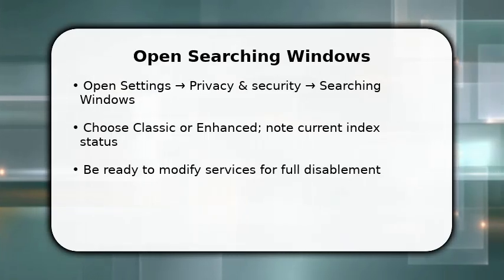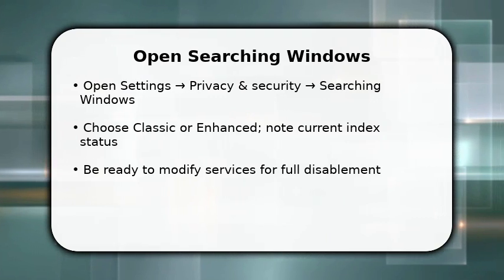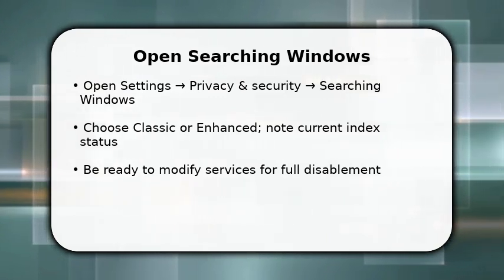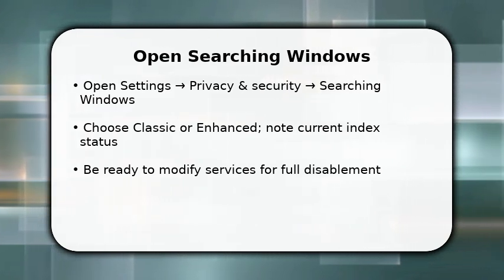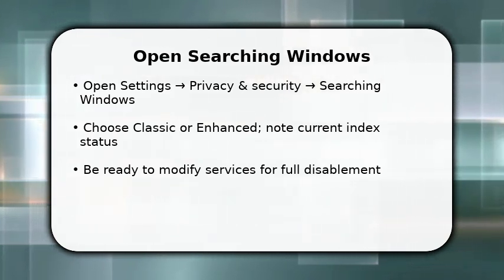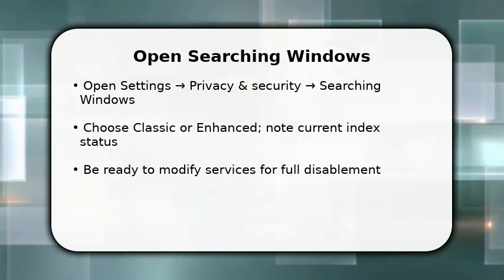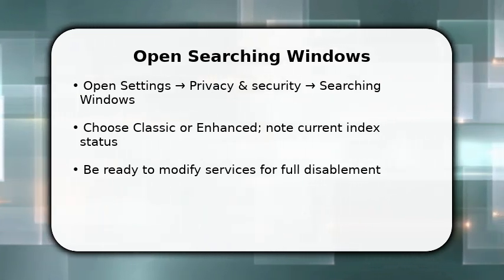How to Turn Off Indexing Windows 11 - Step by Step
How to Turn Off Indexing Windows 11 - Step by Step | 🔒 Surfshark VPN Deal — Stay private and secure. $1.99/mo + 3 Months Free ▸

Discover the simple steps to disable indexing on Windows 11, ensuring your privacy and security. This video guide takes you through each stage of turning off search engine features within your operating system.

Windows 11, disable indexing, turning off indexer, privacy settings, security tips for Windows,